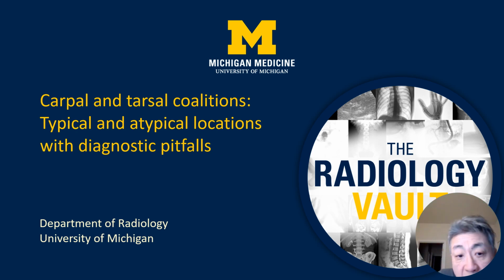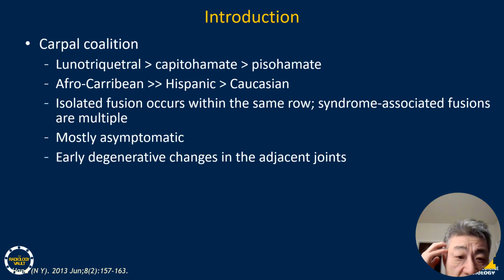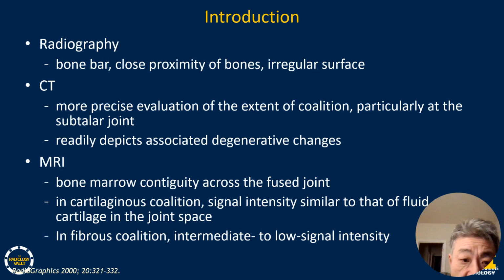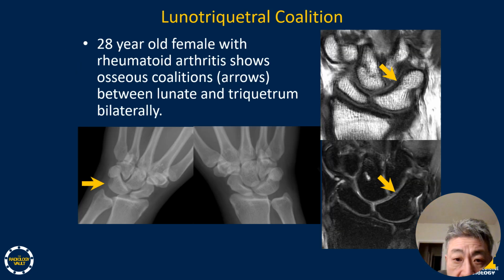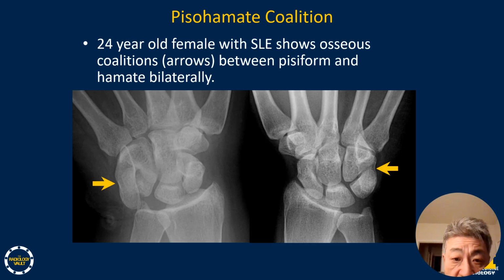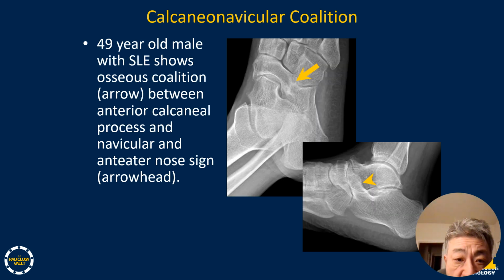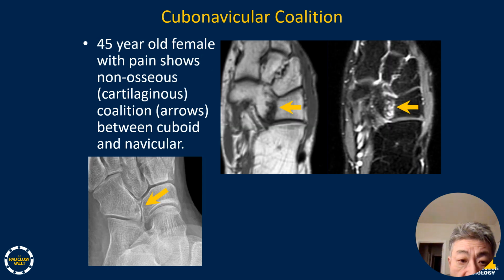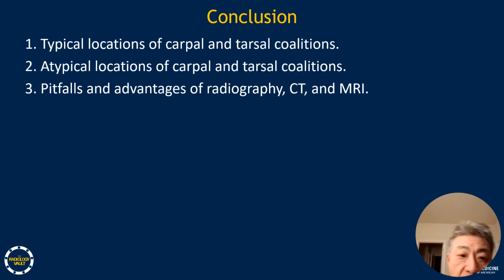MRI, CT & X-Ray of Carpal and Tarsal Coalitions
Learn from Dr. Sung Moon Kim, a Musculoskeletal Radiologist at Michigan Medicine, as he reviews how to evaluate carpal and tarsal coalitions using radiographs, CT, and MRI. This tutorial provides key imaging features, classification insights, and diagnostic tips to help radiology trainees and practicing radiologists accurately identify and report osseous and fibrous coalitions in the hands and feet.